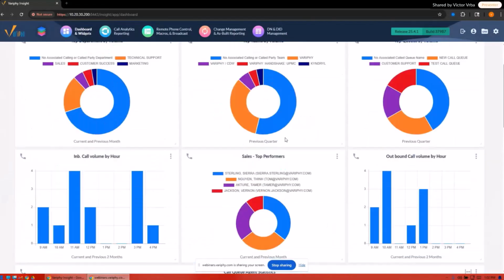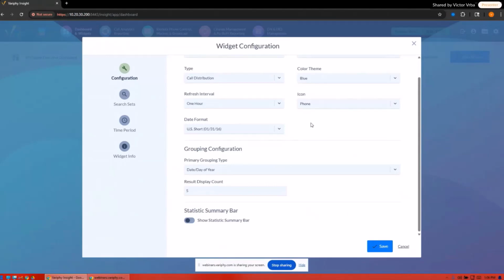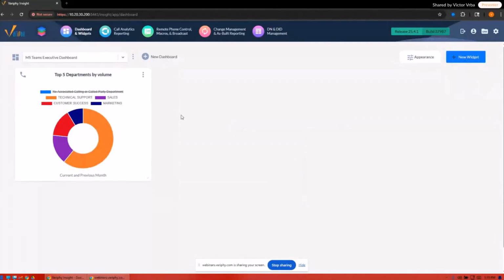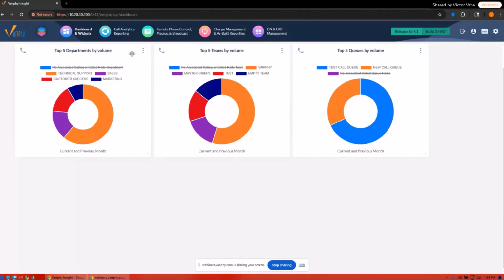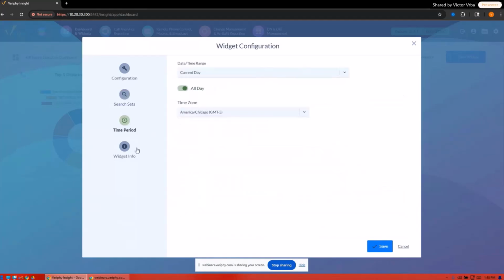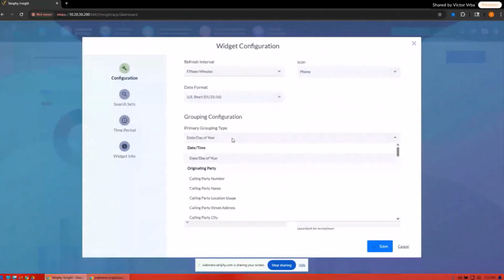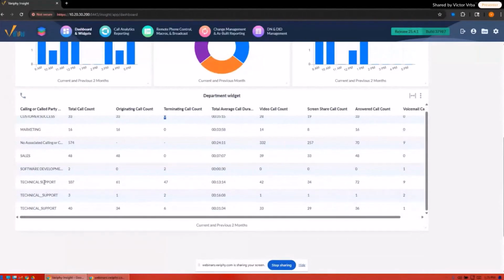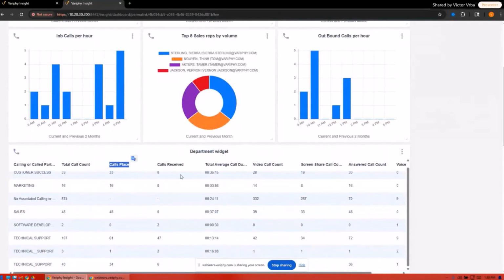Executive Dashboards for Microsoft Teams Phone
Give leadership the insights they need clearly and quickly. Learn how to design executive dashboards for Microsoft Teams Phone with Victor Vrba.